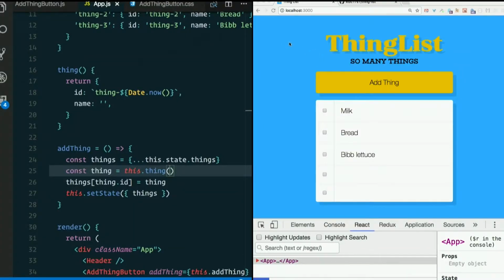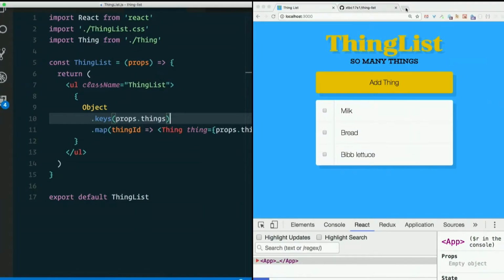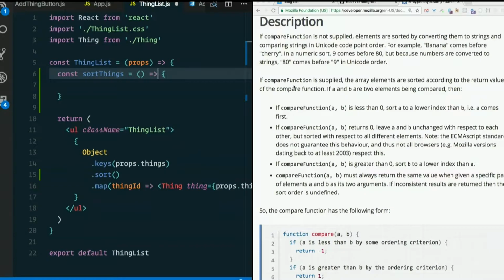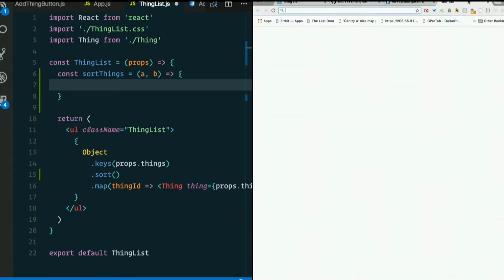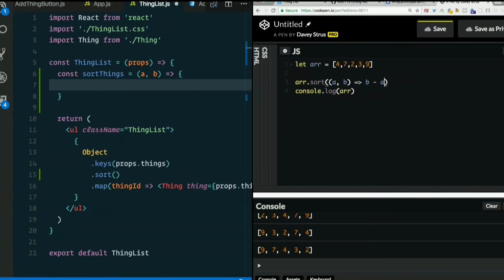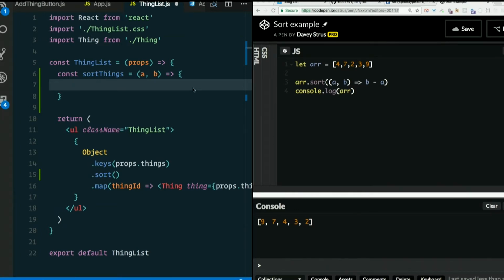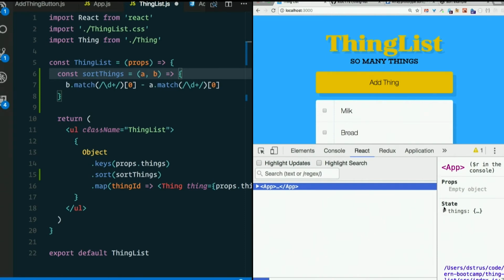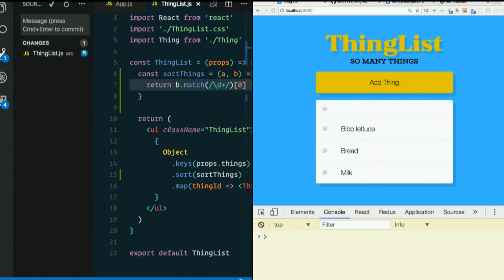Day 07 - Morning, part 3: ThingList - Sort Things by id - XTBC 2017 Session 1